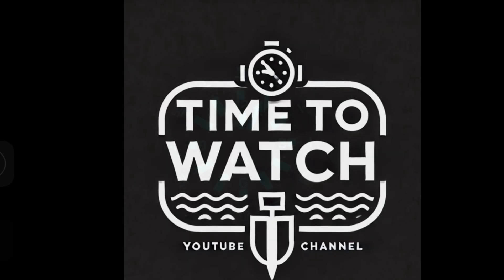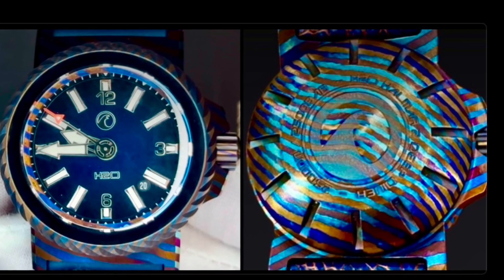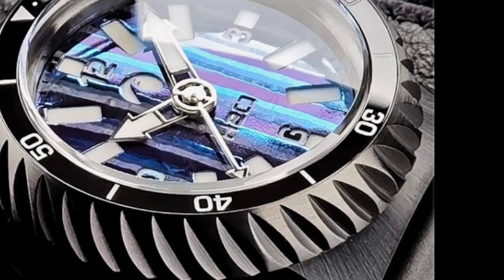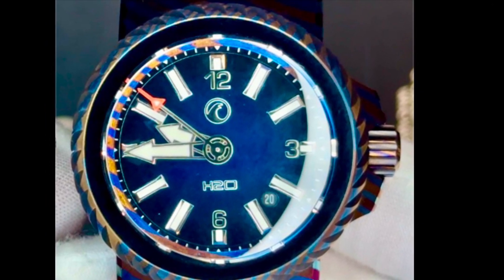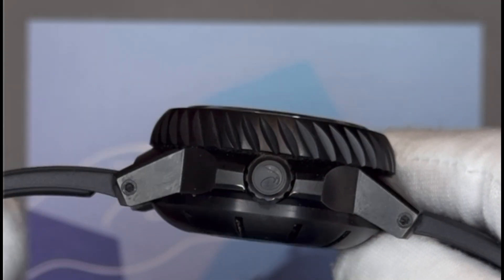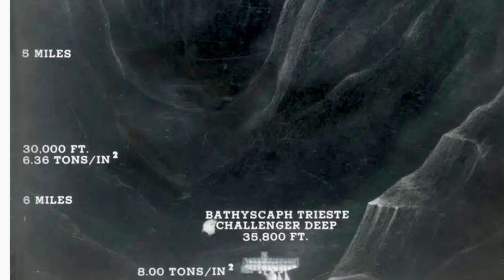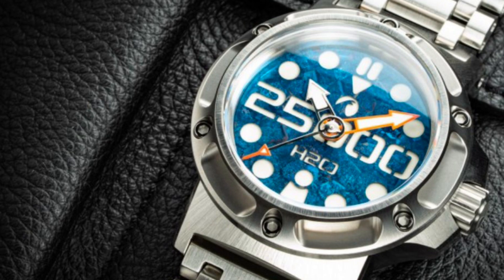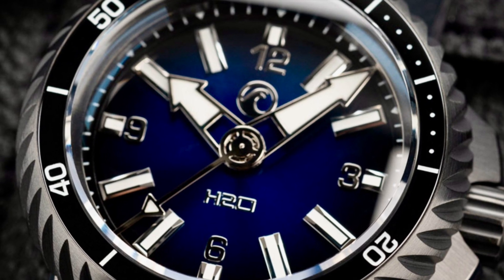The Most Extreme Divers Watch - H2O Kalmar 2 Deep Diver 25,000 Meter Watch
Time to Watch Presents

Creating the most extreme diver's watch

Introducing the H2O Kalmar 2 Deep Diver 25,000 Meters

by Clemens Helberg

Sottrum, Germany

The case material chosen for the H2O Kalmar 2 Deep Diver watch was Grade 5 Titanium with optional DLC coating.   The TiMascus case version was limited to only a handful produced worldwide.

The case shape was specifically designed to withstand extreme pressures.  It has compact downward facing lugs that do not extend too far from the case.  The crown guards have the perfect blend of angles & thickness to withstand high pressure and to protect the crown.  The Screw-down crown is large and is four times sealed.  The turbine style bezel is thick and solid, protecting the 8.25mm Sapphire crystal.  It is a very unique design that is very fitting for such a watch.  The case back has the right amount of thickness and seals to withstand extreme pressures.  The watch uses lugs screws instead of the traditional thin pins that we typically see on watches.

The overall dimensions of the watch are:
Case Diameter - 42.50mm
Bezel Diameter - 44.00mm
Case height/thickness including the 8.25mm crystal - 22.85mm
Case length (lug to lug) - 53.50mm
Crown thickness - 8mm
Total weight of the entire watch case - 126 grams

Would the grade 5 titanium case material and the case design/shape be enough to withstand the most harsh conditions of the Mariana Trench, the deepest known point on earth?  On 11/05/2018, the H2O Kalmar 2 Deep Diver watch was tested in a water chamber in Germany, and not only met expectations but far exceeded what any other watchmaker has produced!  The watch withstood an outstanding 2,562 BAR at which time the 8.25mm sapphire crystal failed. This watch now holds the water resistance world record for a mechanical watch.

While this watch was not the first to reach the depths of the Mariana Trench, it was the first to be tested & rated to 25,000 Meters water resistance!  It is also by far the smallest and lightest of all the major deep diver watches capable of going to Challenger Deep.  To have such an extreme divers watch that is also small enough and light enough to wear is beyond amazing.